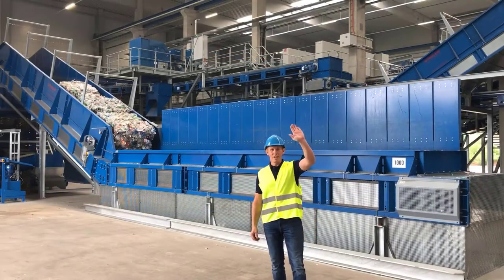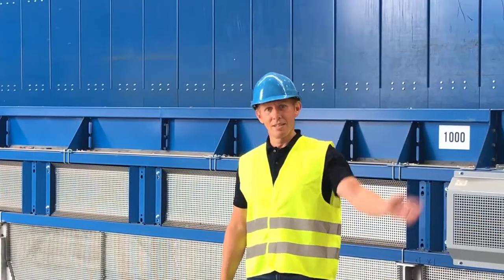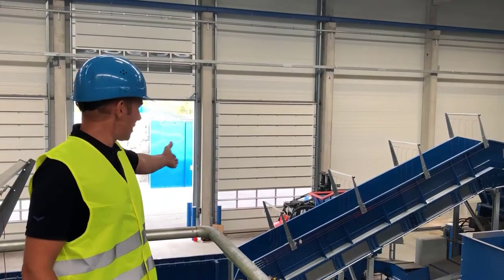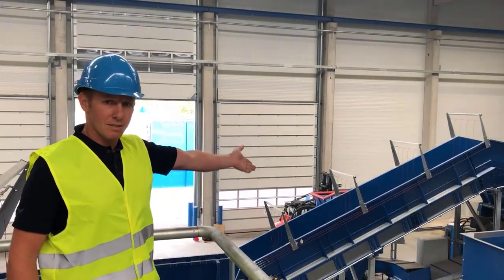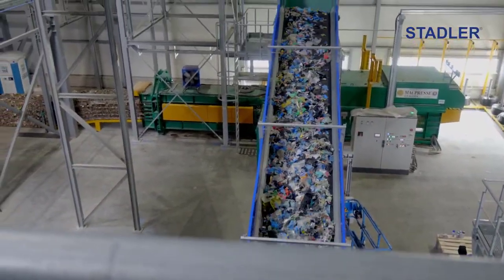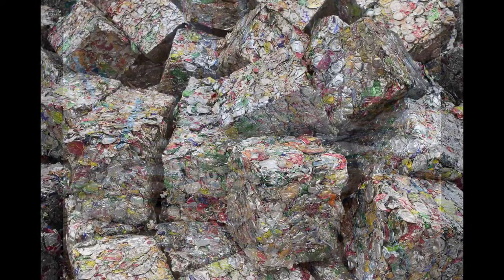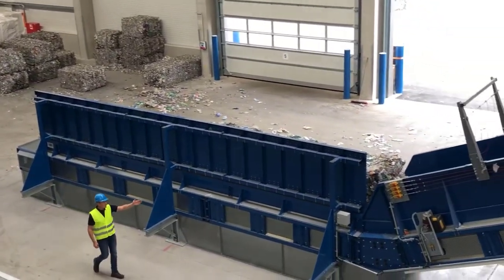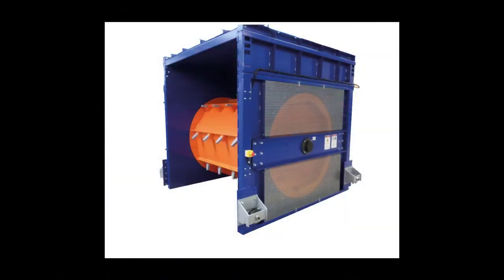Asking the expert - Chain Conveyor KF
The second video of our series "Asking the expert" is about our chain conveyor KF.

We gattered our own video editing skills and created this for you. We hope you like it!

Send us any other questions you might have through the comments function.